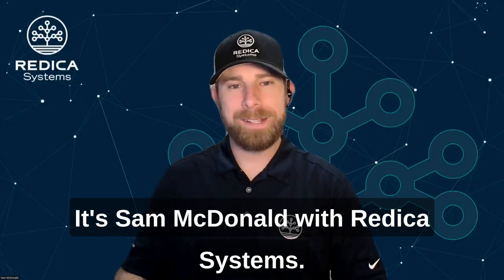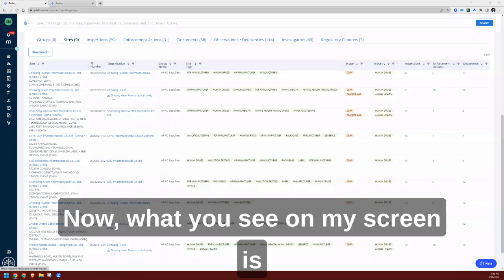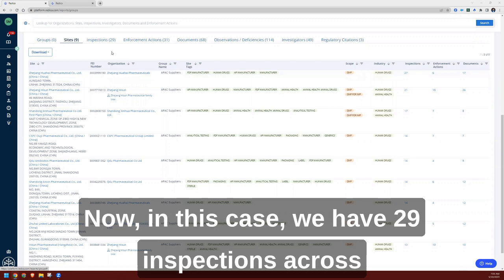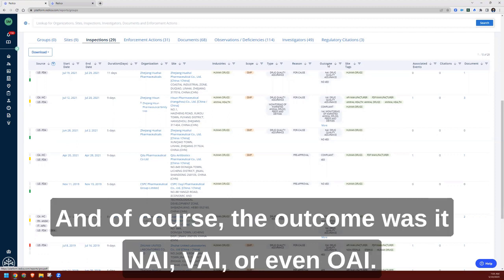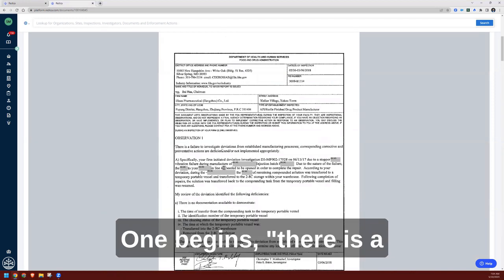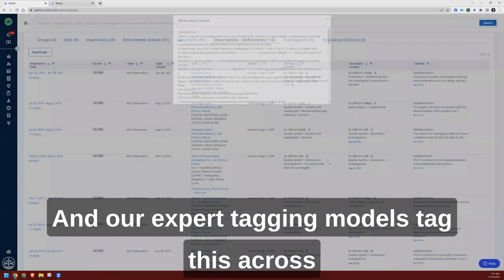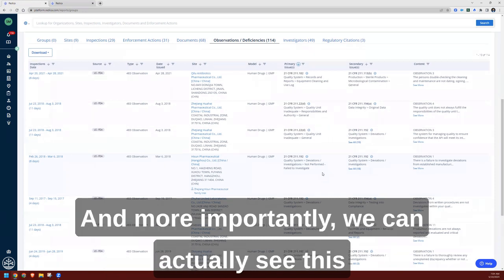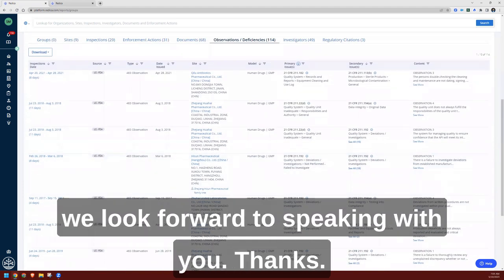Supplier Quality Monitoring with Redica Systems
🚨 Are you cGMP ready? The new USP Chapter Supplier Qualification will officially come into force on August 1st, 2023. Have you looked for regulatory non-compliance data for your suppliers? Redica Systems makes that easy. In this video Sam McDonald walks pharmaceutical companies through supplier quality monitoring and cGMP compliance.